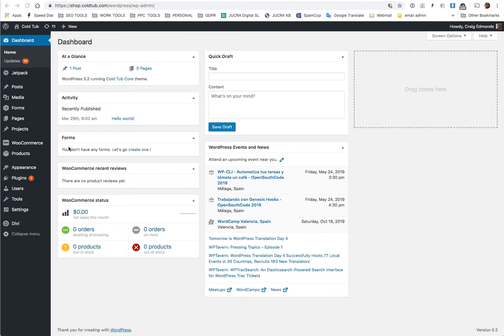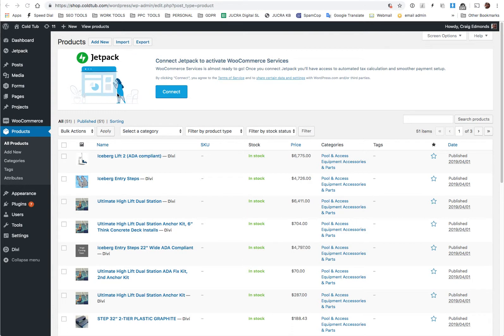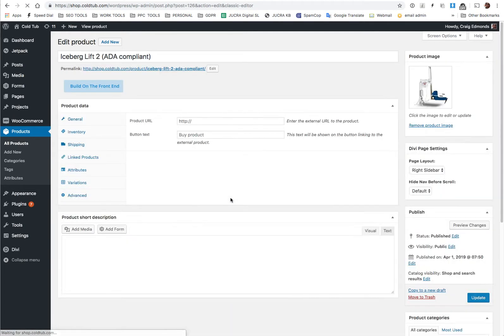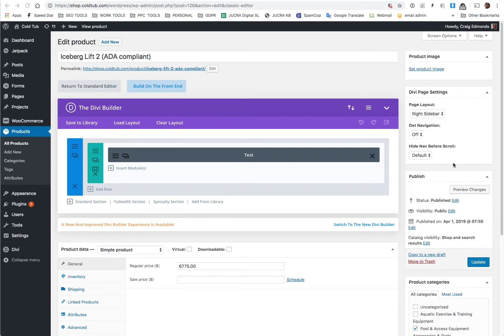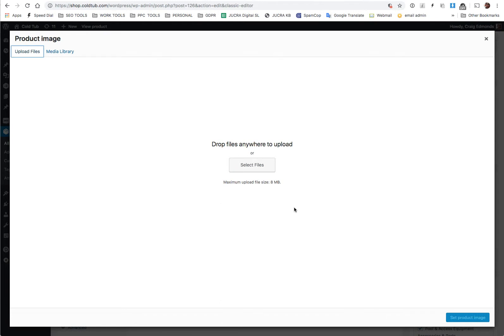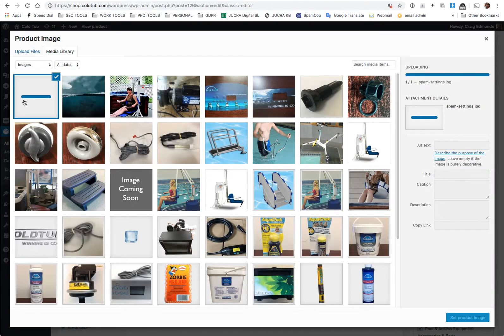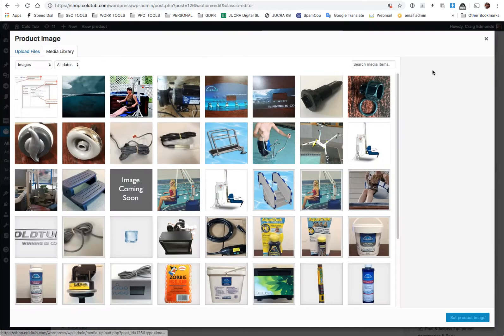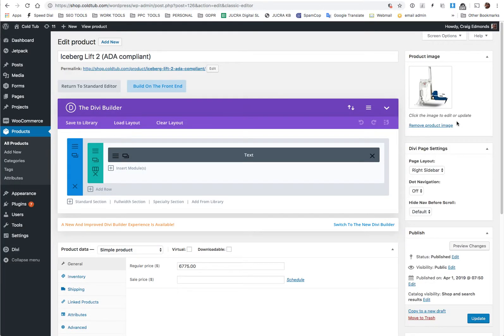How to change a product image in woocommerce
This tutorial shows you how to change a product image in woocommerce.